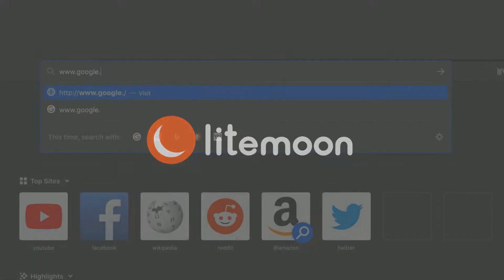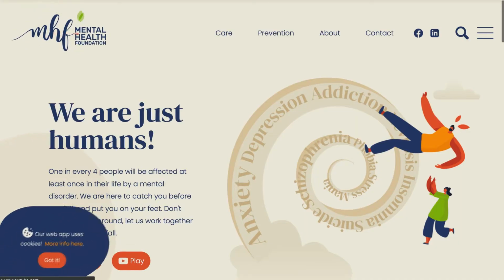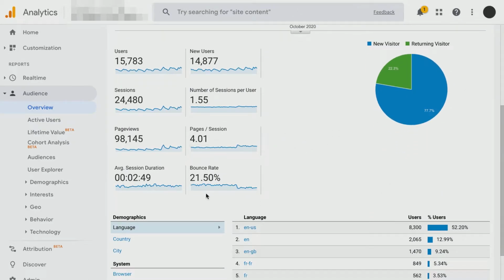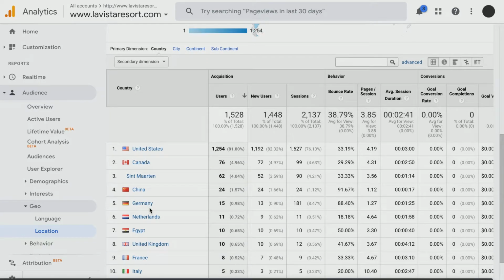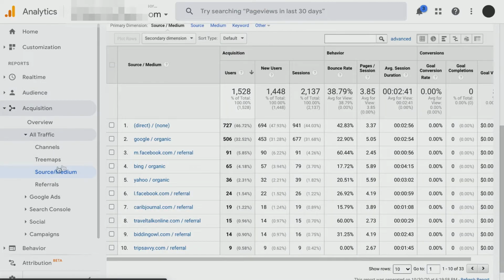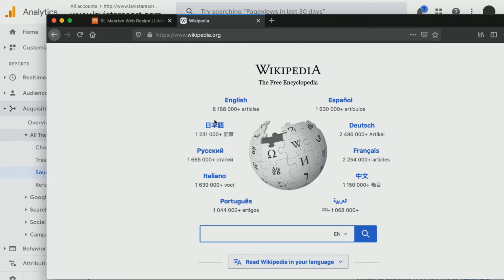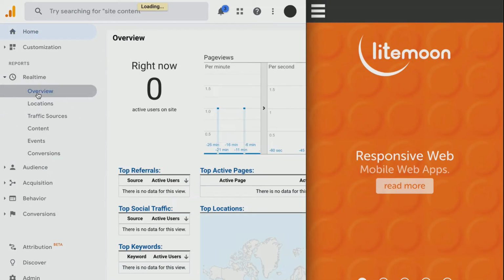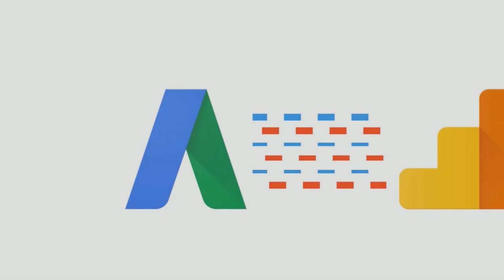Web analytics key metrics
This tutorial is a quick guide through Google Analytics raw metrics.

00:00 - Access Google Analytics
00:11 - Audience overview

1:01 - Change the time frame
1:18 - Bounce rate
1:48 - Geographical provenance
2:13 - Device type
2:28 - Traffic source
3:21 - Top visited pages
3:38 - User journey
3:48 - Real time data